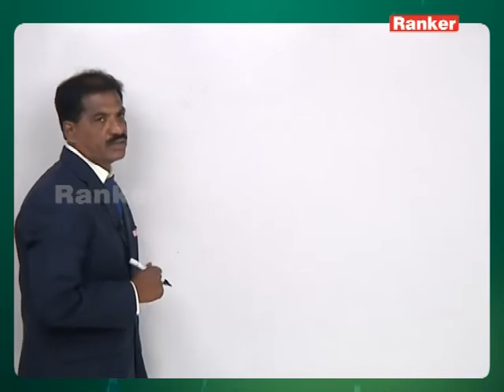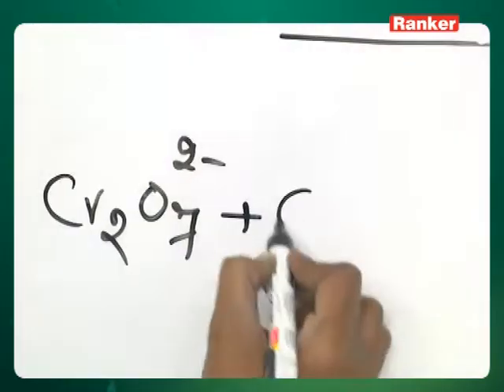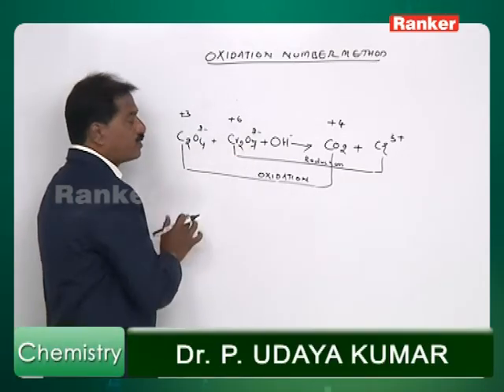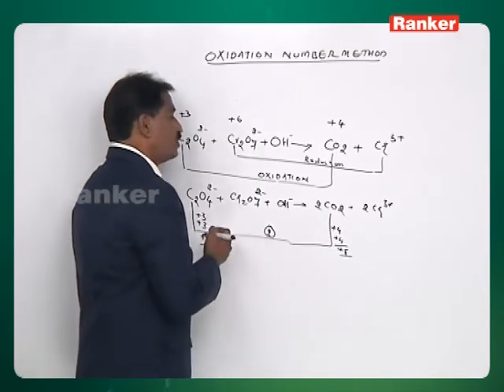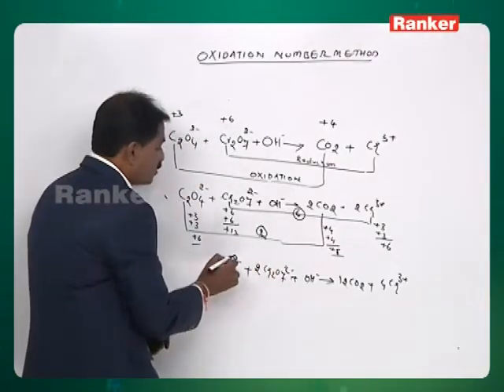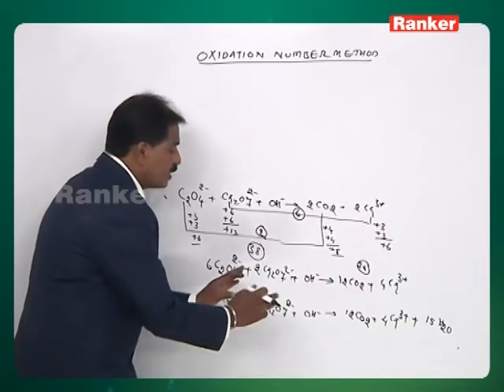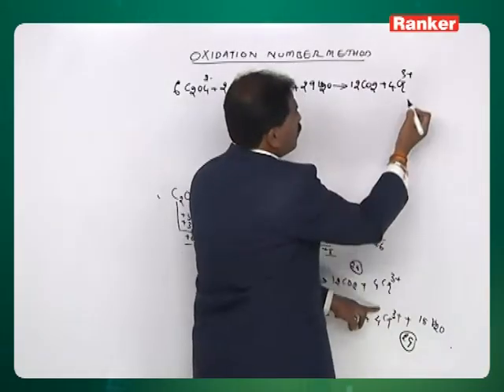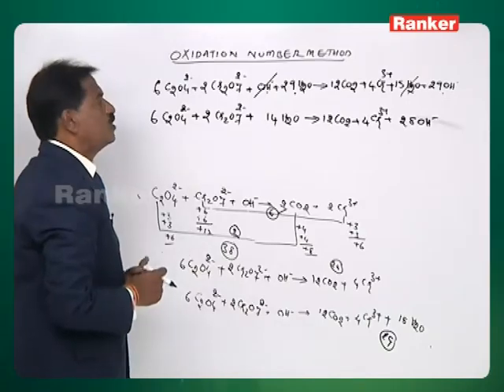CHEMISTRY UDAY KUMAR OXIDATION NUMBER METHOD 256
This lecture video primarily deals with the Redox Reaction (Oxidization number method) which is enclosed with Chemistry and is briefly explained by Dr. P. Udaya Kumar Sir

# Rankers Learning # Redox Reaction # Oxidization number method # Chemistry